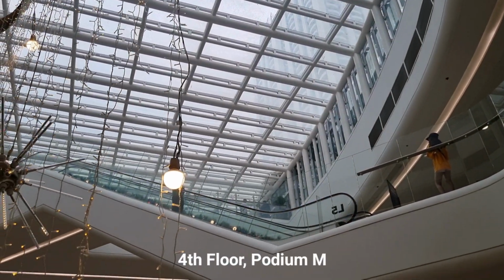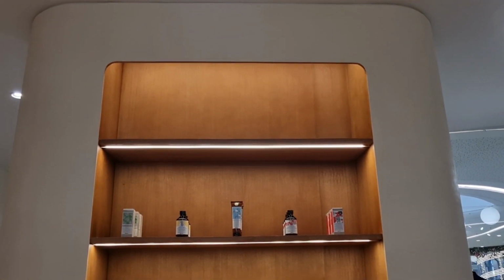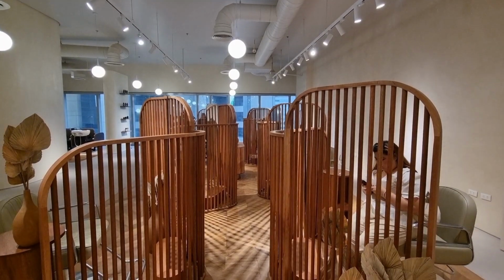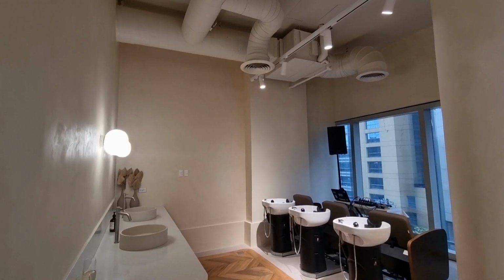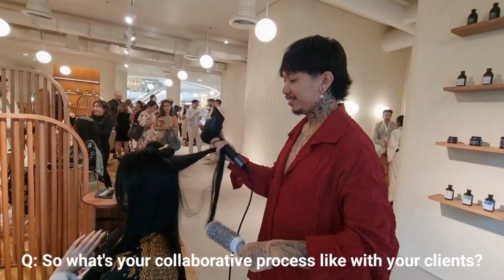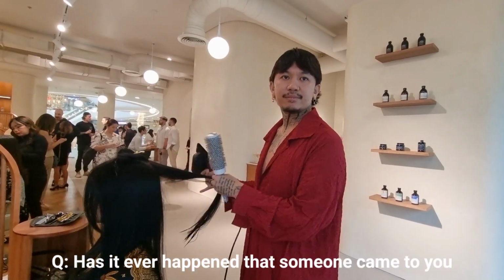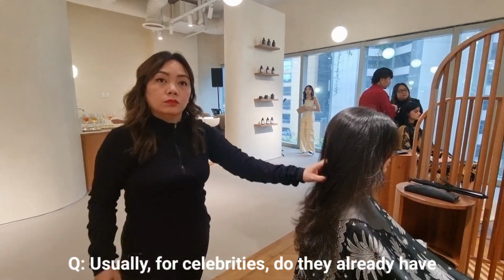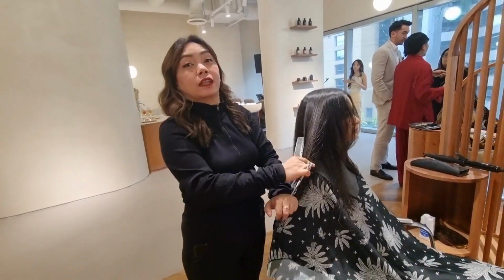KOOP Studio The Podium Mall Luxury Service Designer Hair Salon Tour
KOOP Studio, the luxury hair salon, from BGC now opens the doors of its second Manila branch at ThePodium in Ortigas

KOOP Studio
4th Floor, Podium Mall, 12 ADB Ave., Ortigas Center, Mandaluyong